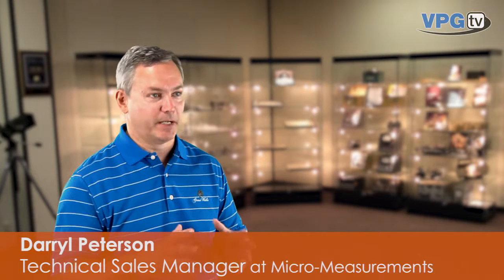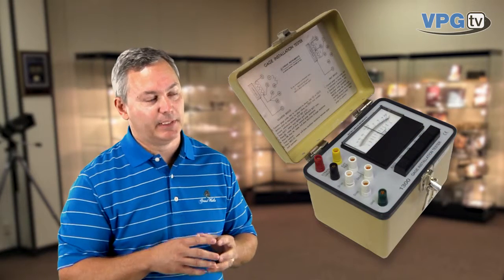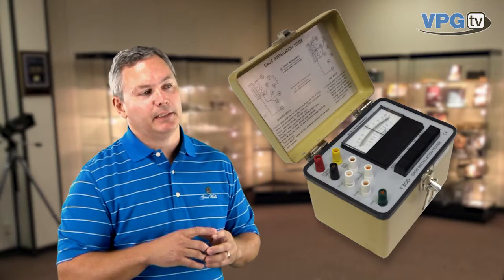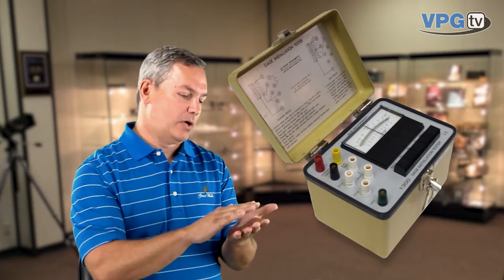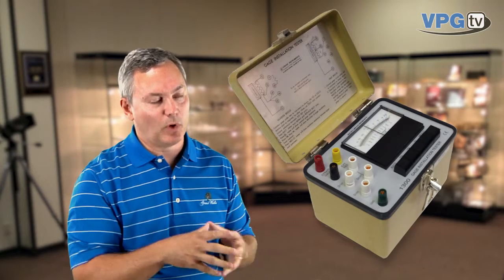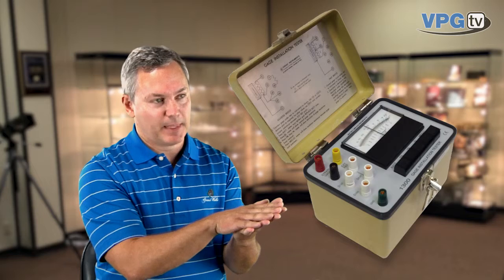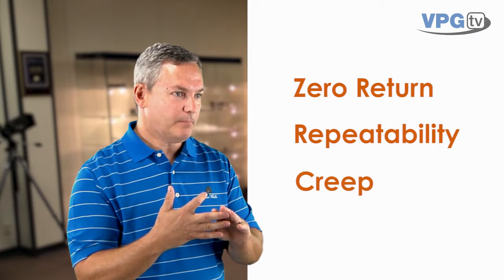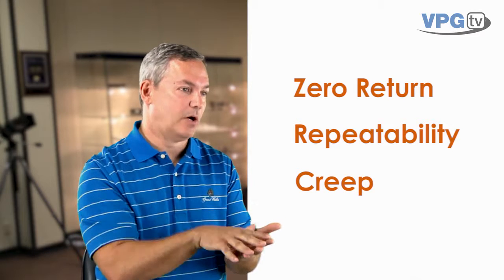Mini-Lecture: Verifying the Installation of a Bonded Strain Gage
Darryl Peterson discusses the various procedures for verifying the installation of a bonded electrical resistance strain gages through optical, electrical, and load verification methods.